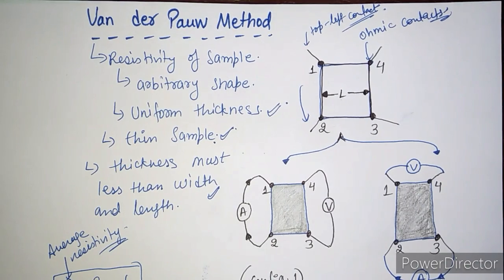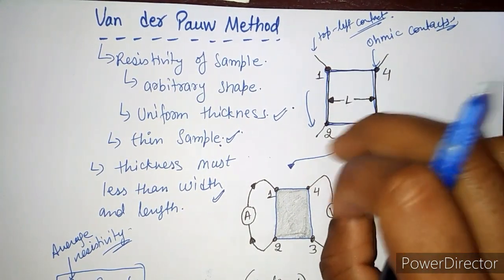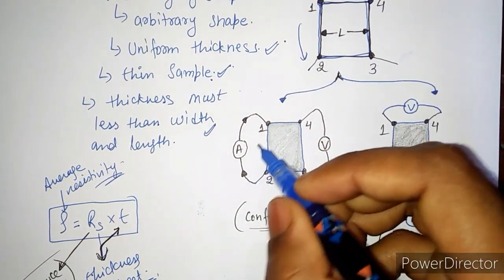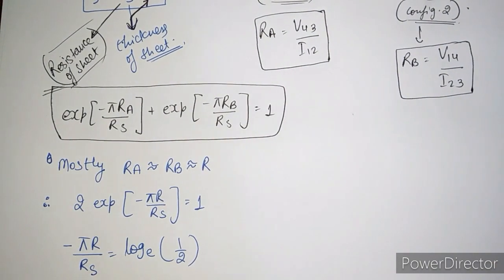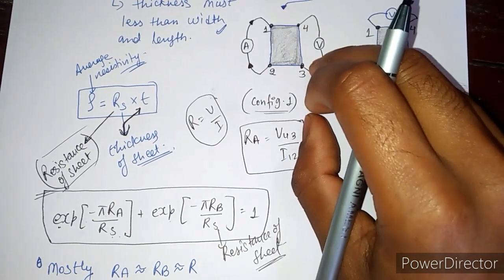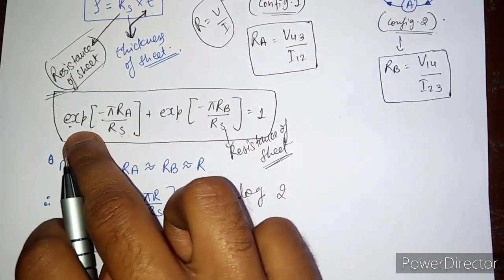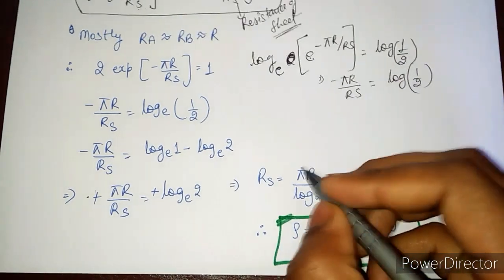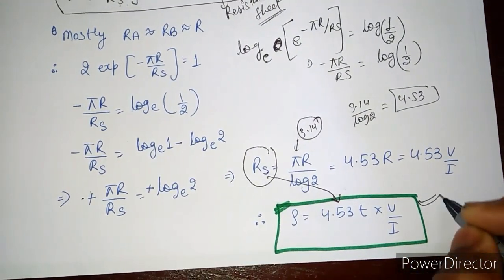Van der Pauw method | Method to find resistivity of semiconductor sample | Semiconductor Physics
Hlo everyone...

welcome to the channel tutor abhi..

Types of Four probe method.

what is Van der Pauw method.

what is van der Pauw equation.

derivation to find the formula for resistivity of material.

formula to find the resistivity of material using van der Pauw method.

review about videos in comment section 👇👇